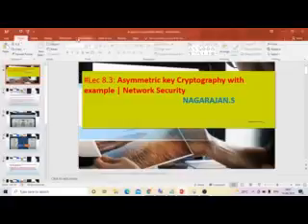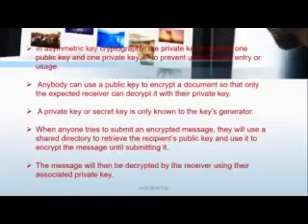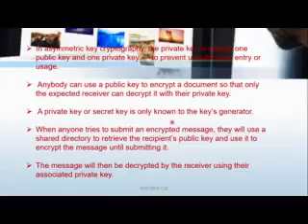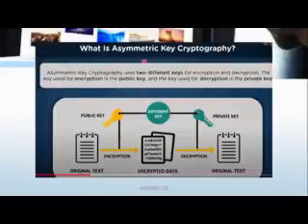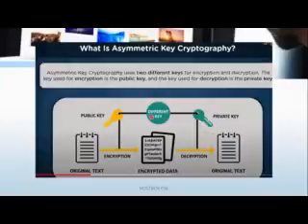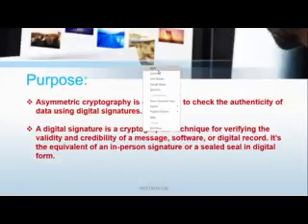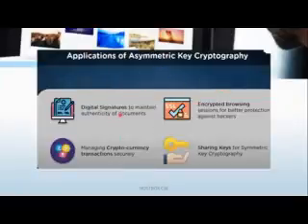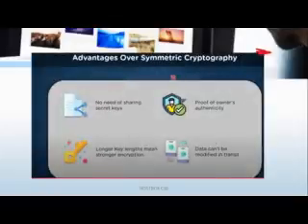Lec 8.3: Asymmetric key Cryptography with example | Network SecurityRSA Algorithm hostbox cse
In asymmetric key cryptography, the private key is kept by one public key and one private key — to prevent unauthorized entry or usage.

 Anybody can use a public key to encrypt a document so that only the expected receiver can decrypt it with their private key.

 A private key or secret key is only known to the key’s generator.

When anyone tries to submit an encrypted message, they will use a shared directory to retrieve the recipient’s public key and use it to encrypt the message until submitting it.

The message will then be decrypted by the receiver using their associated private key

Asymmetric cryptography is often used to check the authenticity of data using digital signatures.

A digital signature is a cryptographic technique for verifying the validity and credibility of a message, software, or digital record. It’s the equivalent of an in-person signature or a sealed seal in digital form.